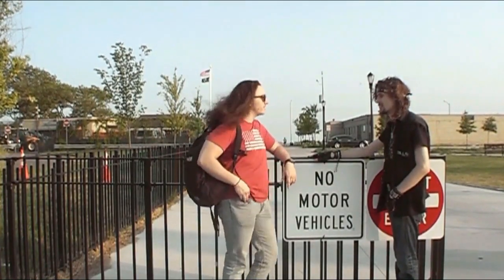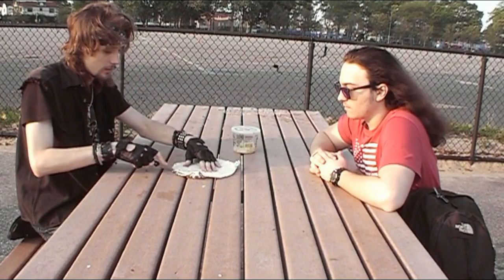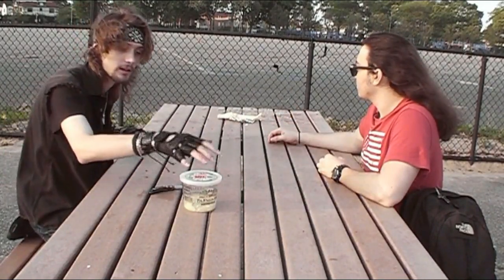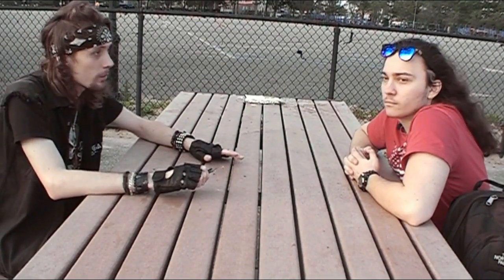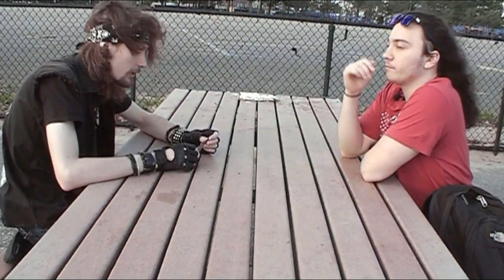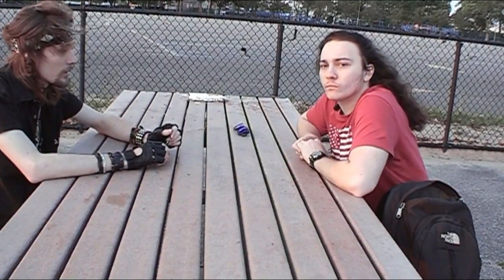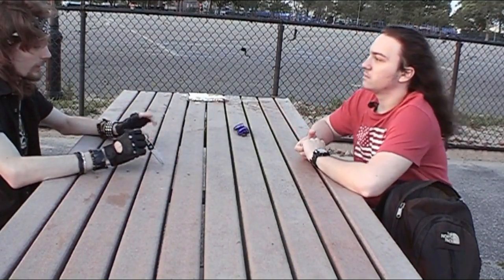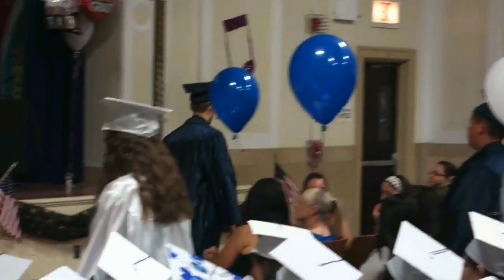The Rise And Fall Of The BNG: EPISODE 1 - How it all began (Nostalgic Friends Comedy Movie)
The two friends uncover the origins of Mister Dangerous, his early 2000's childhood and his school in Ukraine that was met with ww2 Veterans. Last traces of the Soviet Union Nostalgia all captured on film! This somehow becomes the root of the Big Nose Gang formation.